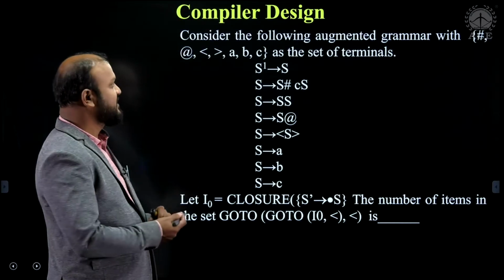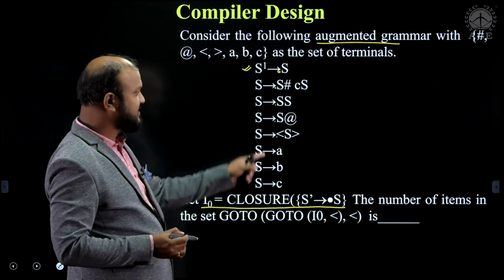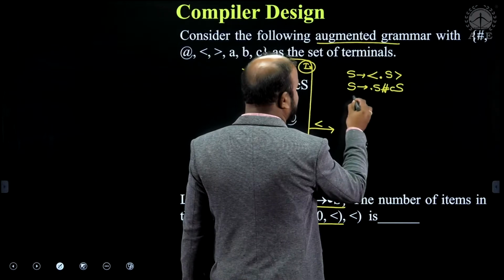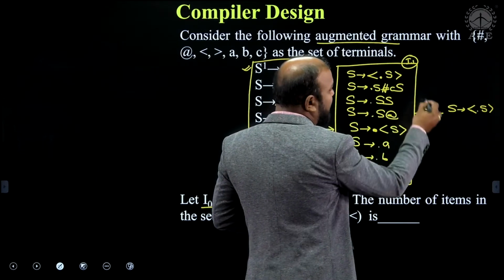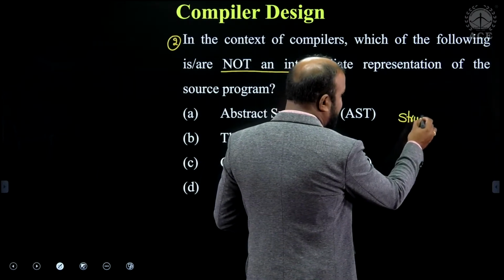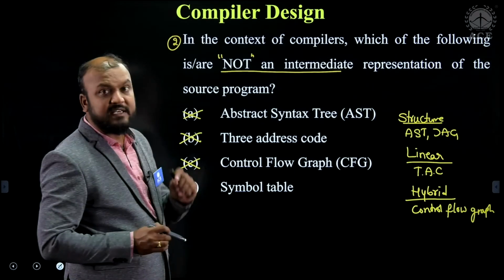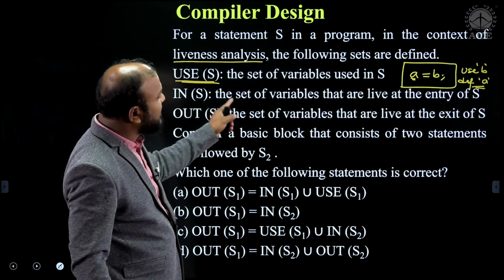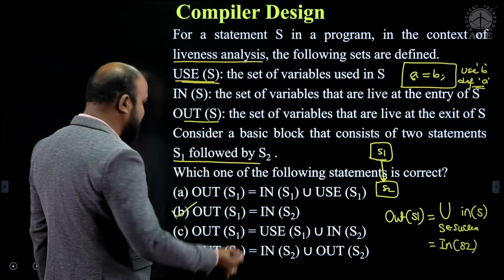GATE 2021 SOLUTIONS | Compiler Design - Computer Science Engineering (CSE) | Morning Session